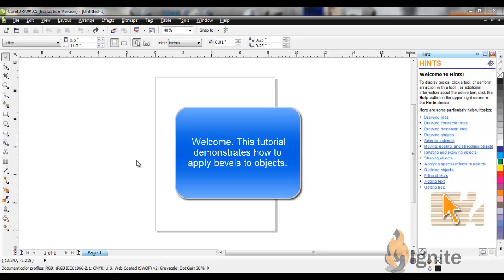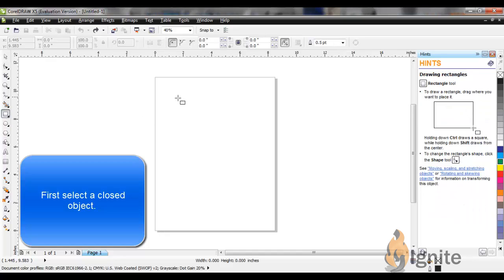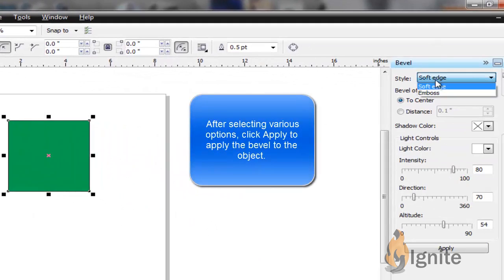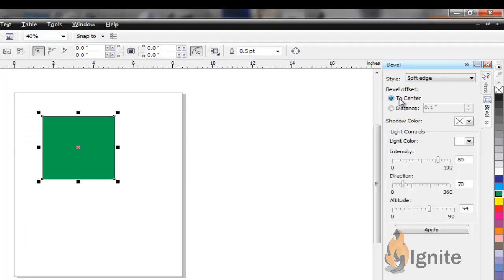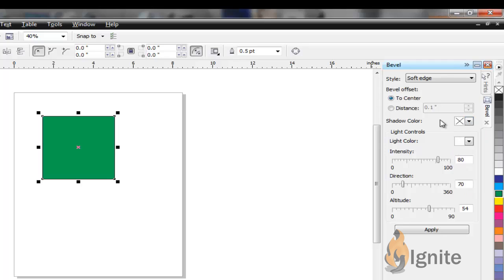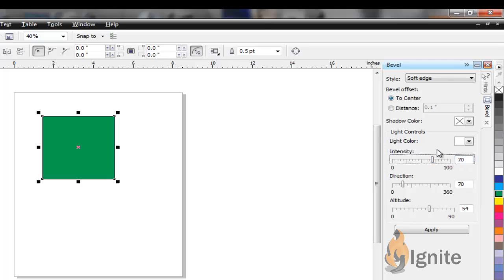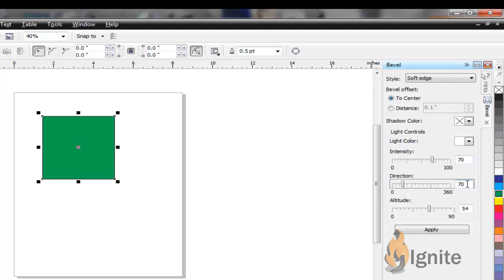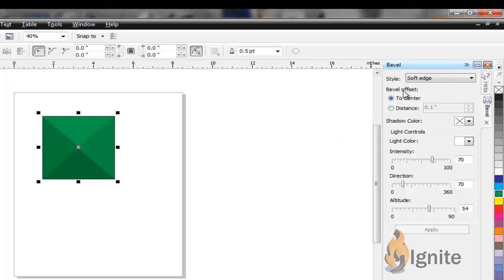Applying Bevels | Ignite Learning | part 11